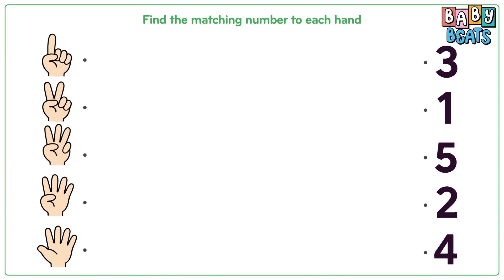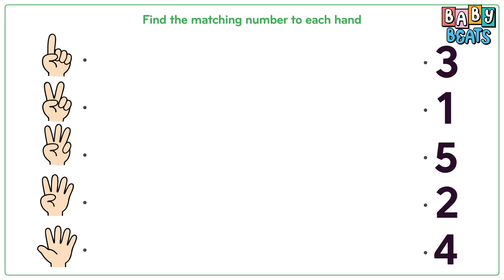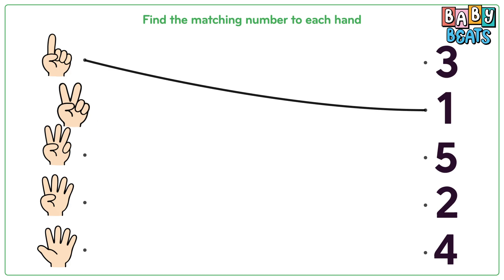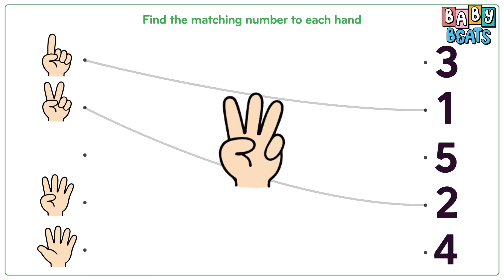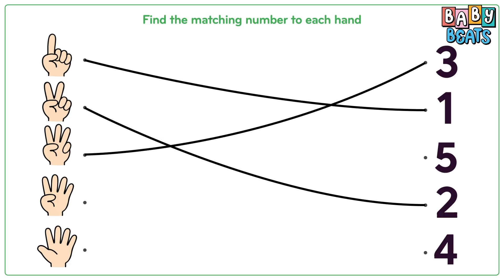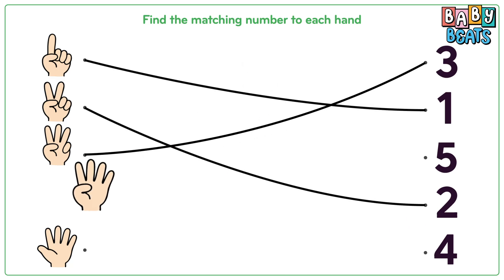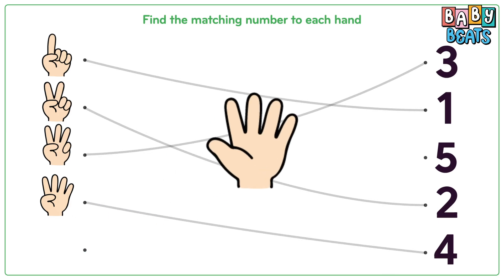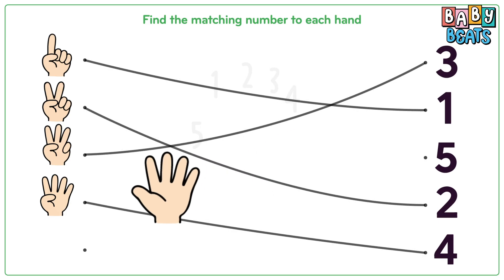🖐️ Count Fingers & Match Numbers 🔢 | Fun Learning for Kids | Baby Beats | Preschool activity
Let’s count the fingers together 🖐️ and match them with the right numbers 🔢!
This fun activity helps kids learn counting 1️⃣ to 5️⃣ while practicing number recognition ✨.
Perfect for preschool and kindergarten learning 🎒📚